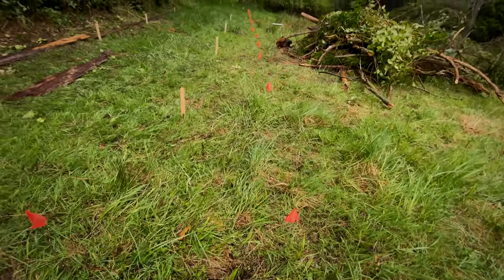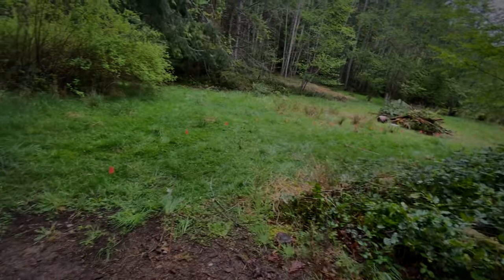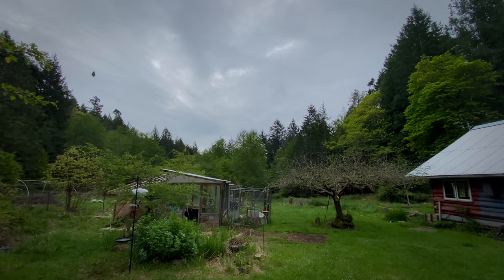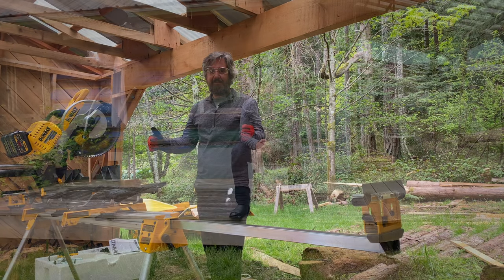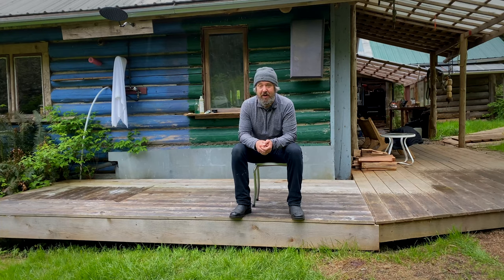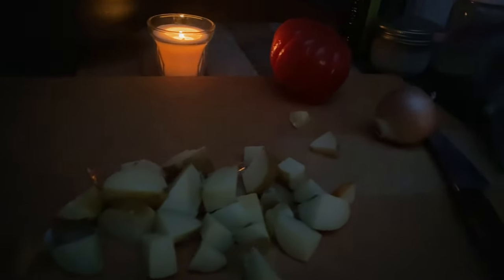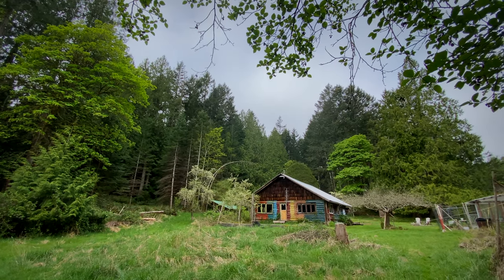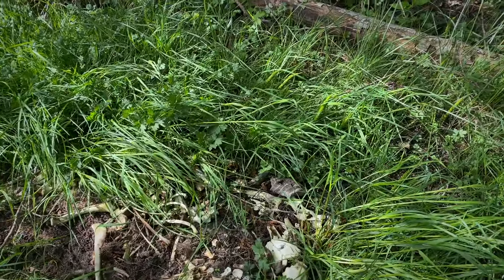Ep. 3 - Getting to Work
Have you ever wondered what it would be like to give up the comforts of urban life and move to a remote farm? Joe Girard &  Dawn Thomas, the founders of Swich & Rouxbe Cooking School  are doing just that and taking us along for the (sometimes wild) ride.

This week, Joe shares some favorite moments as he dives straight into farm life, prepping for the official move-date, and the arrival of Dawn and their two rescue dogs.

Embracing the unknown, and just getting to work,  is something Joe & Dawn have done throughout  their lives together, and this may just be their biggest unknown yet!
As Joe reflects on the adventures ahead, he leaves us with one of life’s most important questions to ponder - it’s one you’ll want to think about!

Learn more about Swich, and how we’re creating a global health movement, by creating your free membership